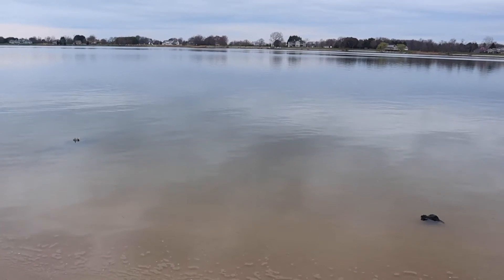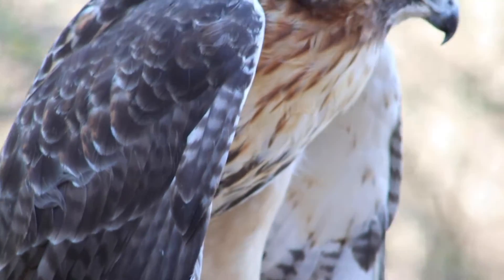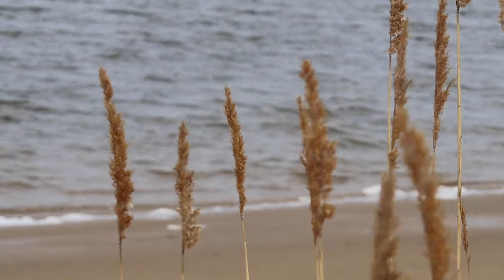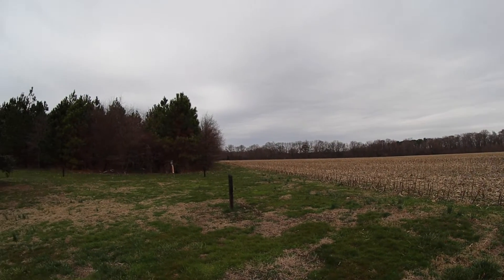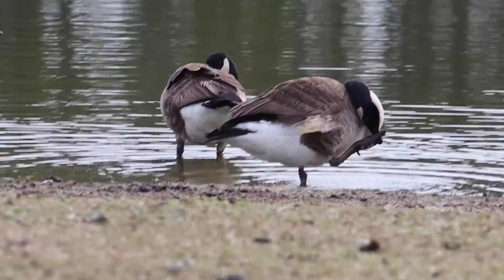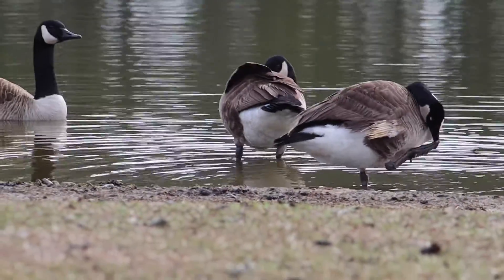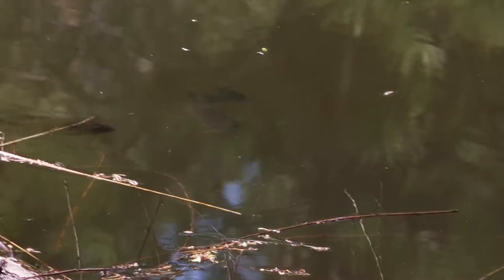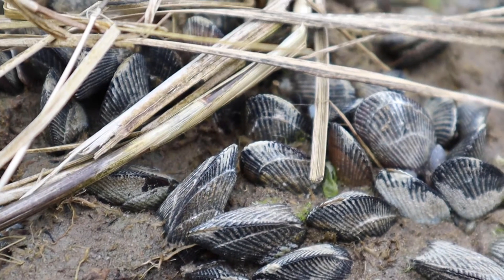Chesapeake Bay Restoration Efforts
Eighteen million people live on the Chesapeake Bay watershed, but the Chesapeake Bay Foundation's latest "State of the Bay" report places the health of the bay at a D+. Fortunately, environmentalists are taking steps to restore the bay.